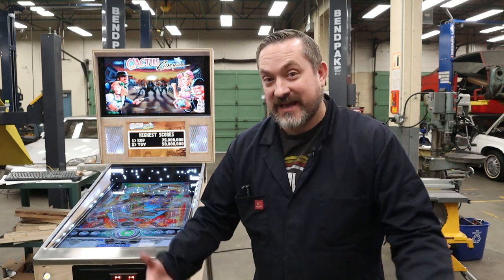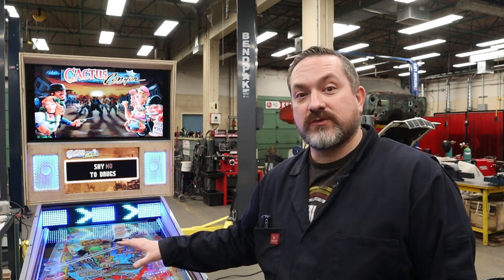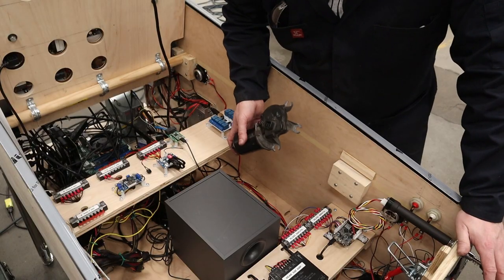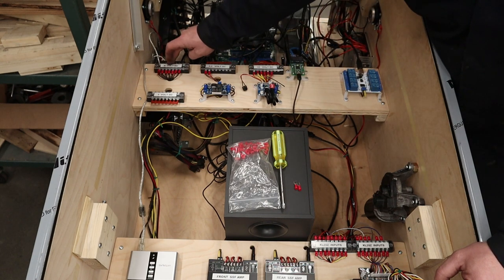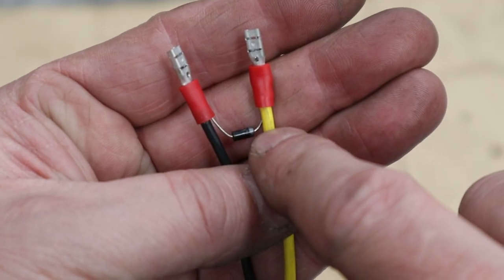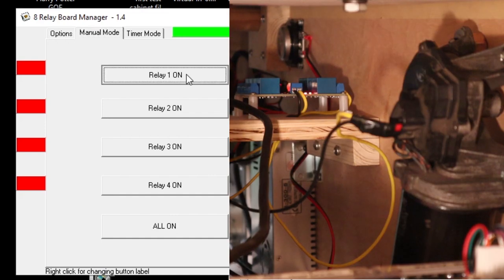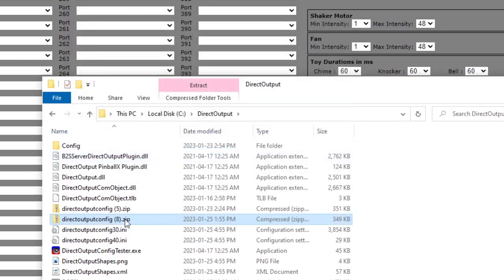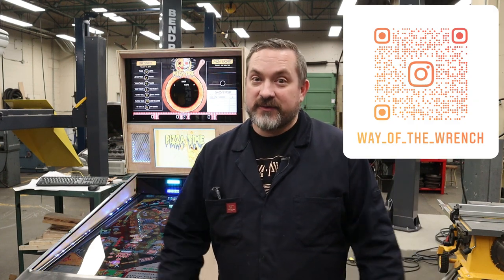Virtual Pinball: How to install a gear motor!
Episode#32 Custom Virtual Pinball Cabinet Build

In this video I will show you how to install a realgear motor into your virtual pinball cabinet using a Sainsmart USB 8 channel relay board so you can get all of your VPX tables sounding great!  As usual, this video will have a ton of tips and tricks to get your custom virtual pinball looking and working absolutely amazing! This stuff seems crazy hard but is actually pretty simple once you have a walkthrough like this.  Fear not!  I got you!

Inline fuse holders
Terminal Blocks
18 Gauge Red/Black wire
Sainsmart 8 channel relay board
PC board mounting feet

Link to the board and the download zip file.

Special thanks to Swiss Lizard for making the project and files required for this to happen.  Here is the link to his github for this project.

If you would like to make my vpin cabinet, here is a link to the free plans!
If you design your own, I'd love to see it! Send pics/video to my DM on Instagram!

Special thanks to Michael Roberts for his amazing guide on how to make a vpin cabinet, check it out here. Thanks for the amazing pictures that really help people understand the assembly process.

In brief, this means that you're free to use, share, and adapt this work for any purpose, without seeking further permission from the author, as long as you give appropriate credit and pass along the same permissions in your adapted material.

If you enjoyed the video, learned some cool tech tips, I would appreciate it if you could share out the channel on your social media so I can help more people!